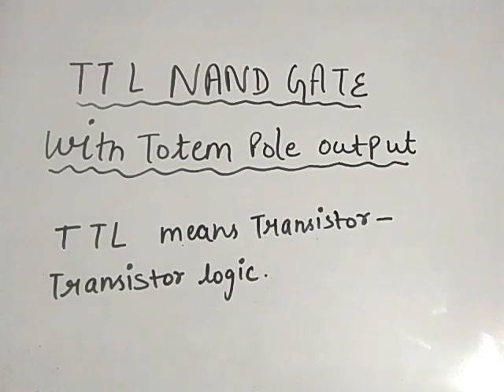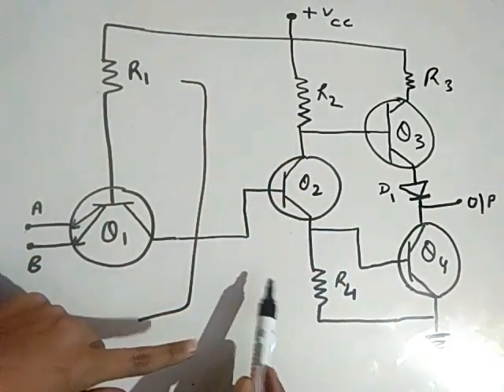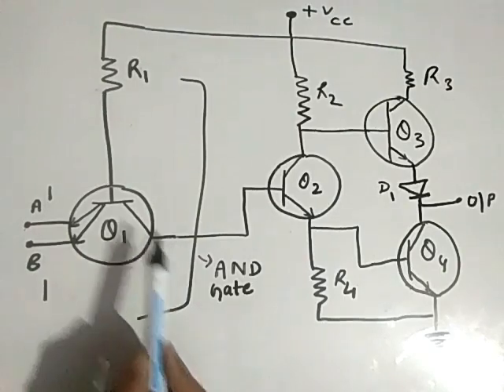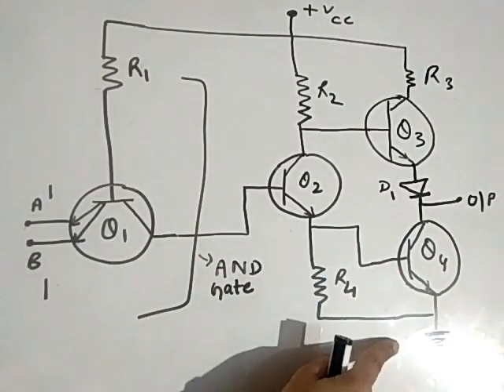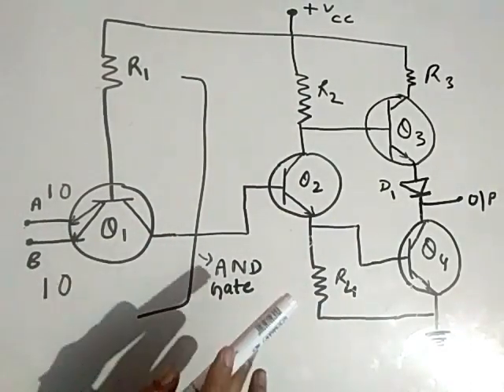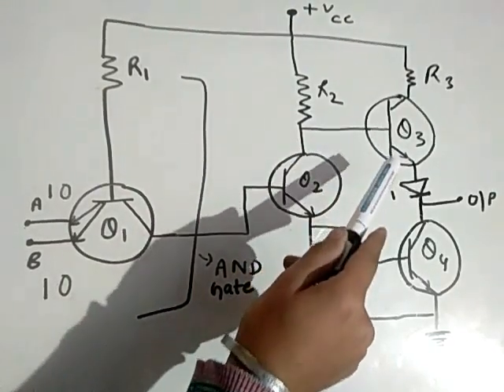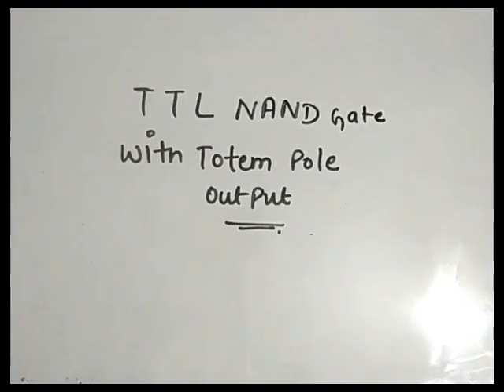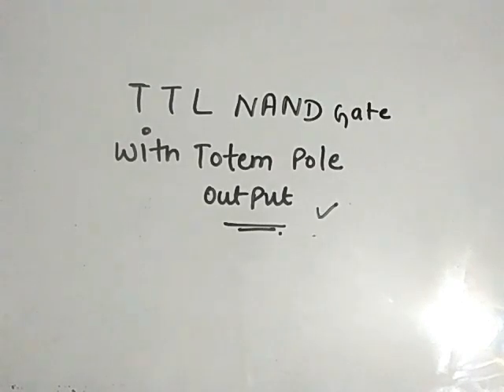TTL NAND Gate using totem pole output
This video is all about TTL NAND Gate using totem pole output .. it has totem pole arrangement and in this video, I have explained transistor-transistor logic, circuit diagram, proper working, procedure, totem pole arrangement in the circuit and output impedance of TTL. In this video, I have covered all the basic information of ttl logics and also  NAND gate truth table. As it works as NAND gate.